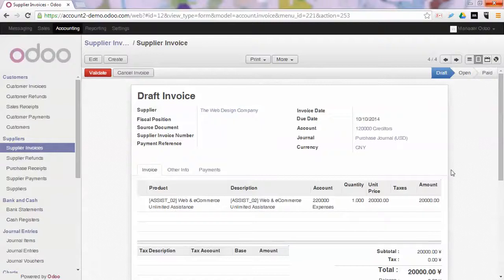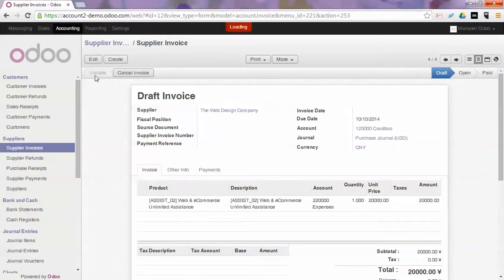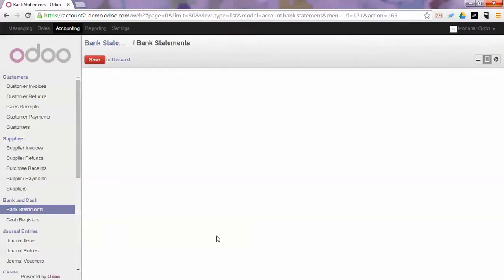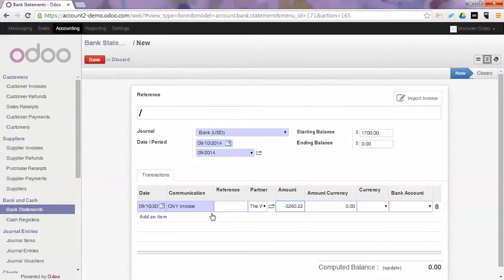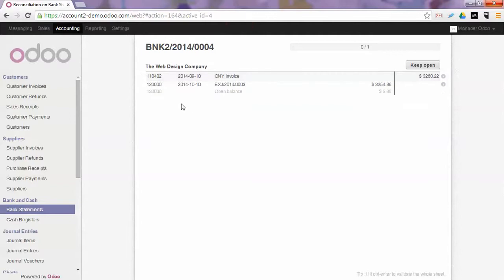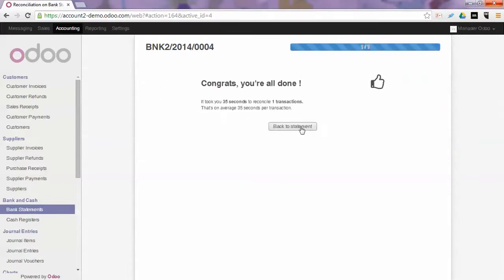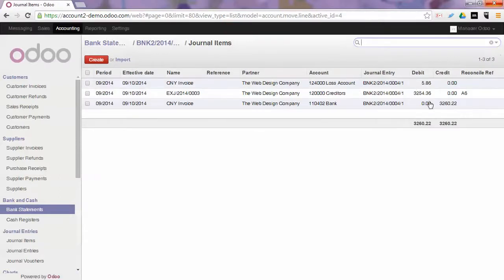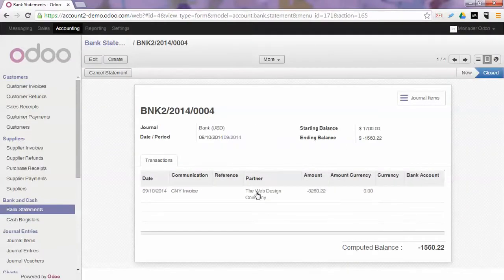Accounting - Manage Invoices & Payments in Other Currencies in odoo